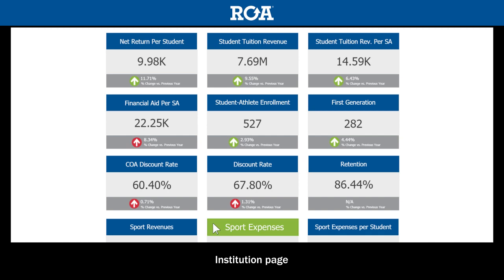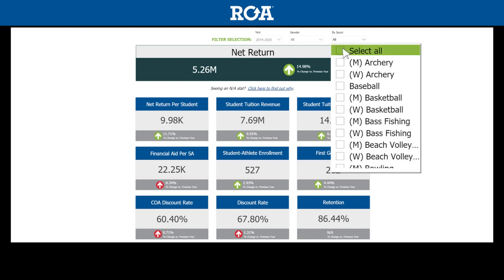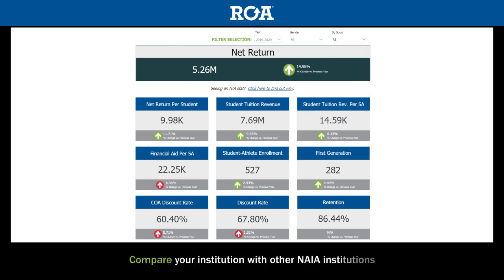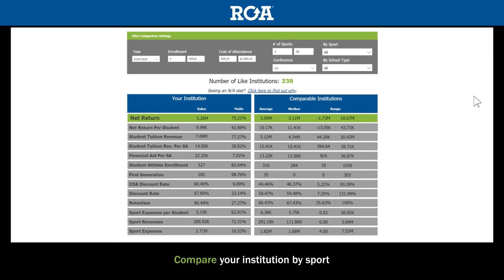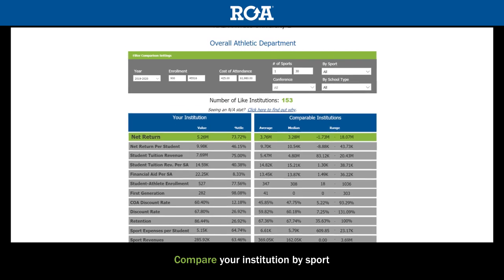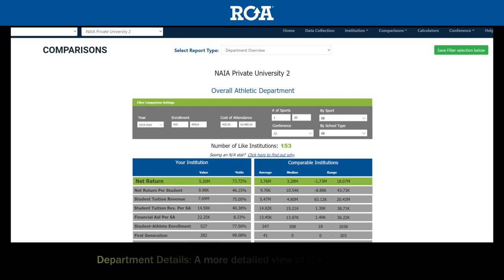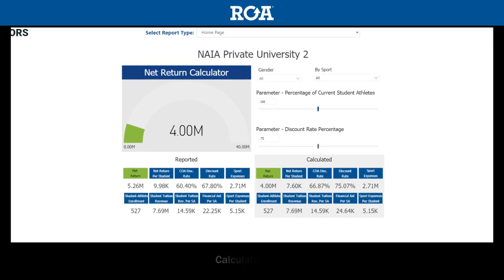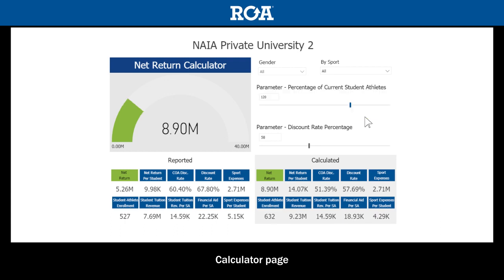Return on Athletics® (ROA) Full DEMO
ROA Insights is the first membership tool offered through
the NAIA’s ROA initiative.

The NAIA understands your need for data-driven analytics

ROA insights….
• Is a free tool to show how your institution compares with peers
• Shows you how to improve financial success through athletics
• Is a free analytics tool and data to compare with peer institutions
• Shows you institutional-level data analytics so you can make informed decisions

Insights provide members access to institutional-level
data analytics, focusing on student-athlete enrollment,
retention, and an institution’s net return. This free, online
platform shows how specific efforts and adjustments to
an athletics program can affect the overall health of an
institution at an operational level.

CURRENT INSIGHTS’ FEATURES
• Year-over-year comparisons to assess athletics’
effectiveness in driving institutional goals
• Peer institution comparisons to identify potential
options for growth and effectiveness
• Net return calculator that provides estimated return
based on a number of adjustable factors

EXPANDING INSTITUTIONAL PARTICIPATION
Currently, Insights has multi-year data from 40 NAIA
institutions. The goal is to increase the number of
participating institutions to 100 in 2019. Beginning in
2020, the NAIA Year-End Report will require ROA-specific
data from all member institutions.